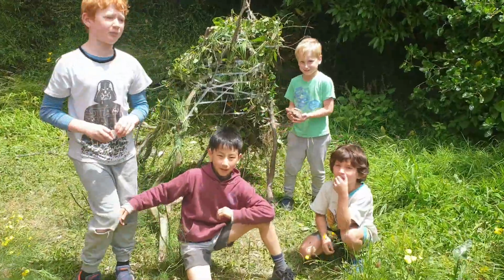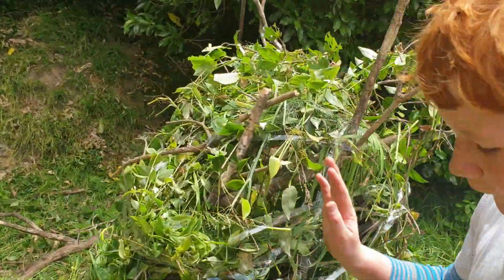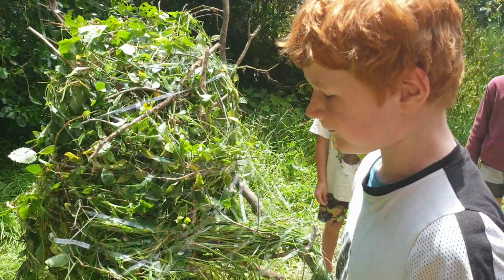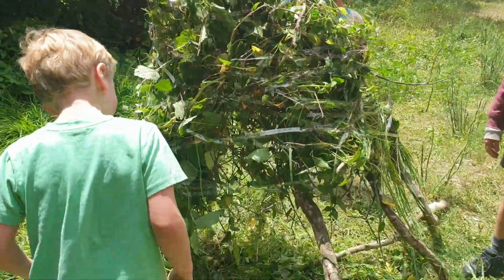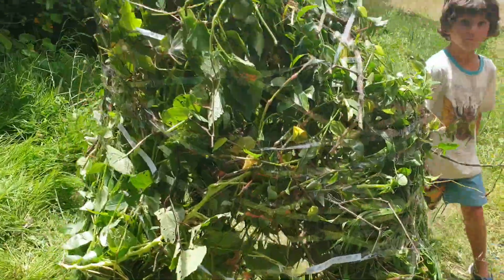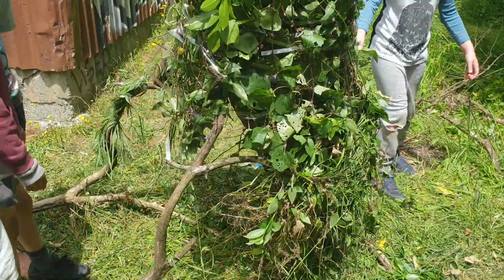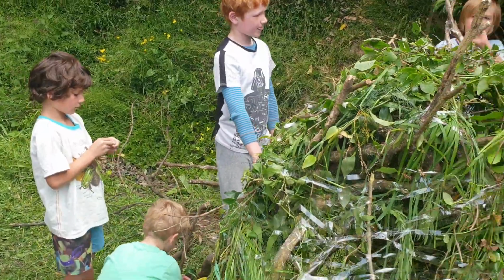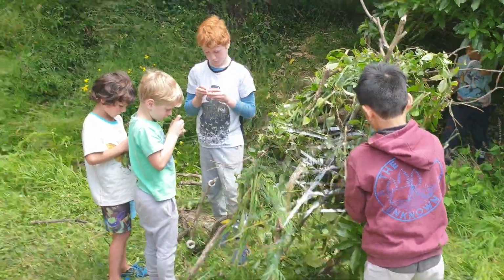It's a Pride Lands way of life.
What some of our cubs get up to during free time at Pride Lands. So much imagination when there's no TV or Video games in sight. To find out more about Pride Lands, Wellington childcare with a difference, see our